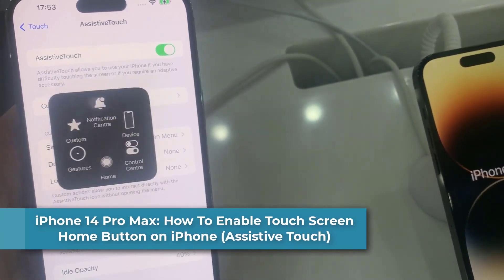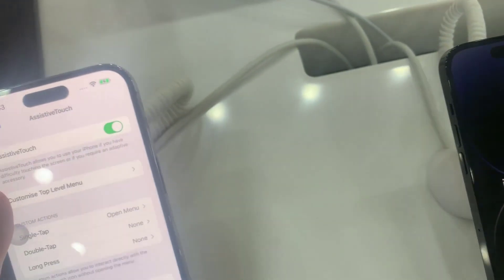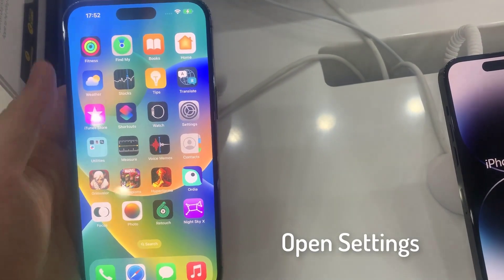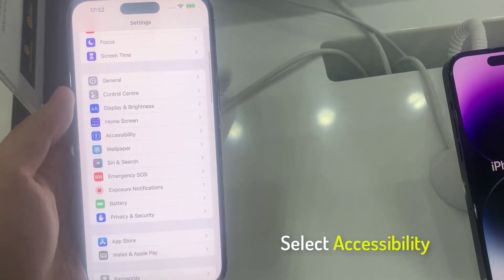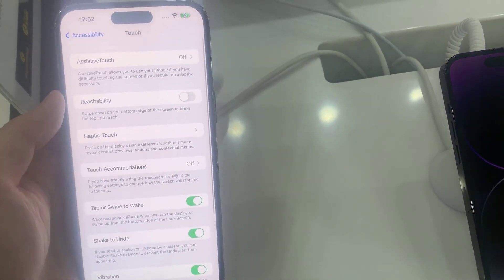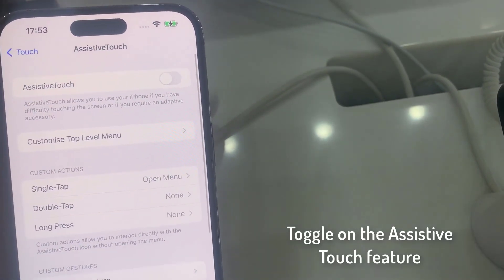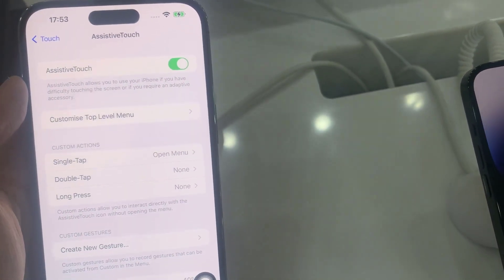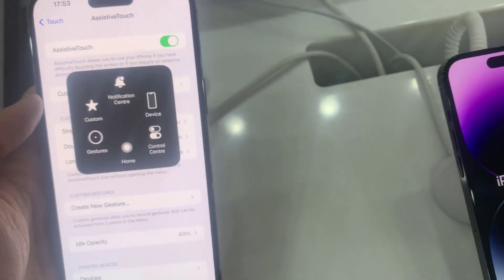iPhone 14 Pro Max: How To Enable Touch Screen Home Button on iPhone (Assistive Touch)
Learn how you can enable touch screen home button on iPhone 14/14 Pro/14 Pro Max/Plus (Assistive Touch) .